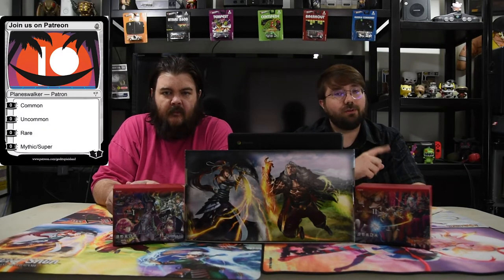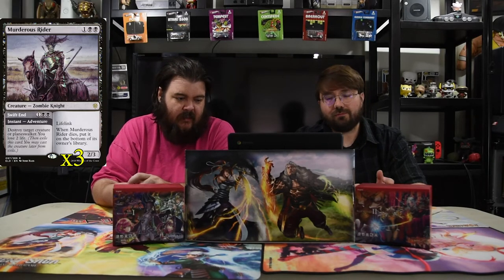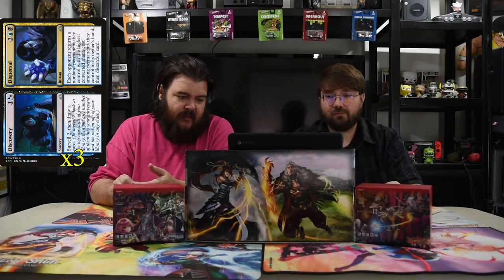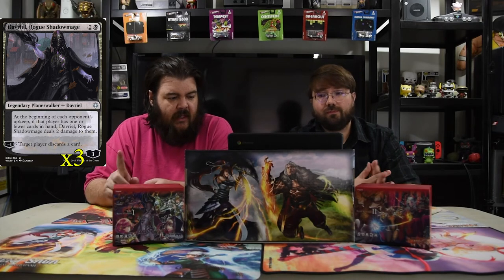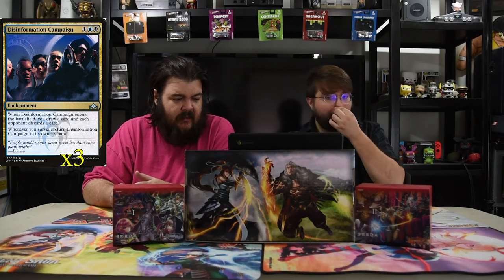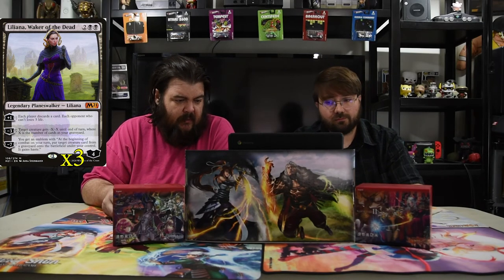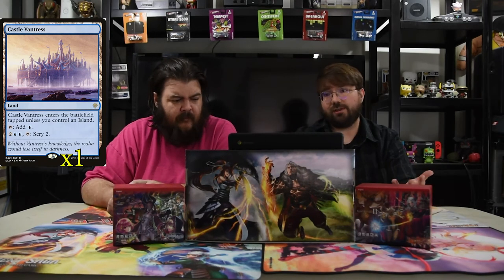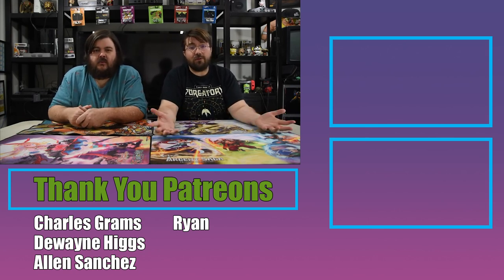Magic the Gathering Deck Tech | Cardwell's Cauldron: Sleight of Hand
Today we are going over a control discard deck with Rankle. Hope you enjoy.

Creatures:10
4 Yarok's Fenlurker
3 Murderous Rider // Swift End
3 Rankle, Master of Pranks

Spells:26
3 Discovery // Dispersal
3 Heartless Act
4 Thought Erasure
3 Tyrant's Scorn
3 Davriel, Rogue Shadowmage
1 Demonic Embrace
3 Disinformation Campaign
3 Elspeth's Nightmare
3 Liliana, Waker of the Dead

Lands:24
1 Castle Locthwain
1 Castle Vantress
4 Fabled Passage
5 Island
9 Swamp
4 Watery Grave